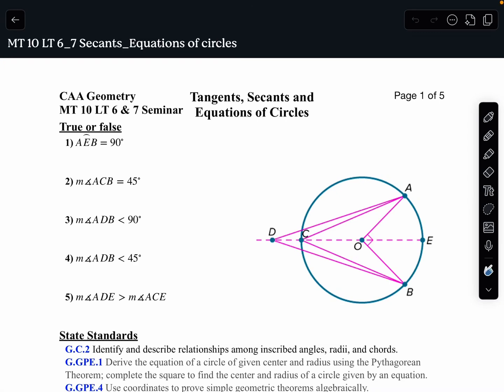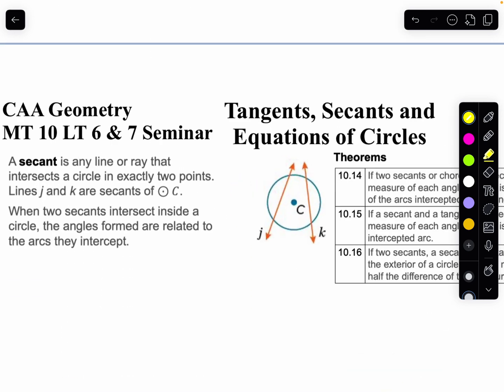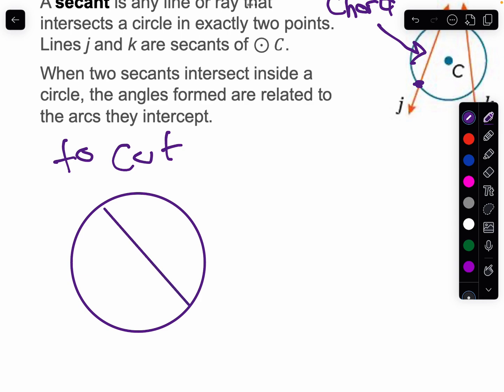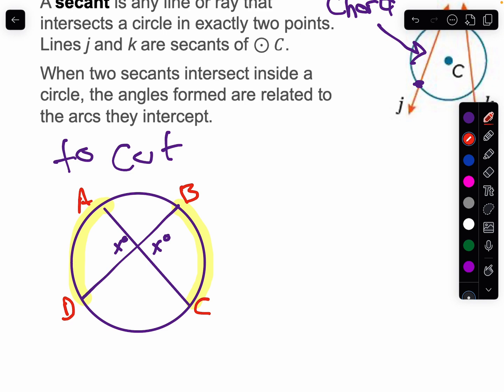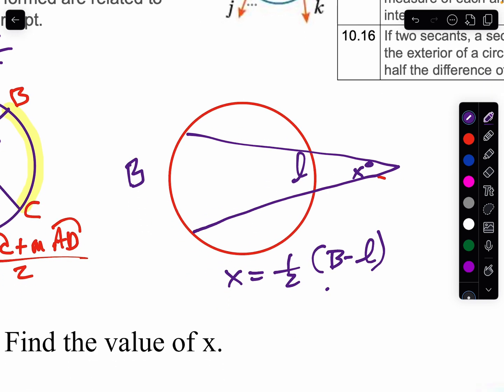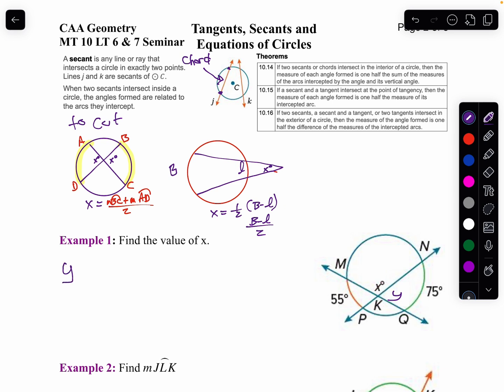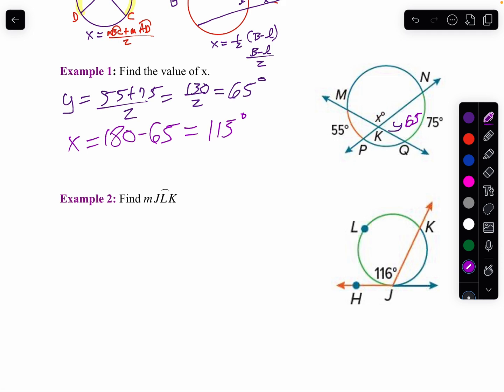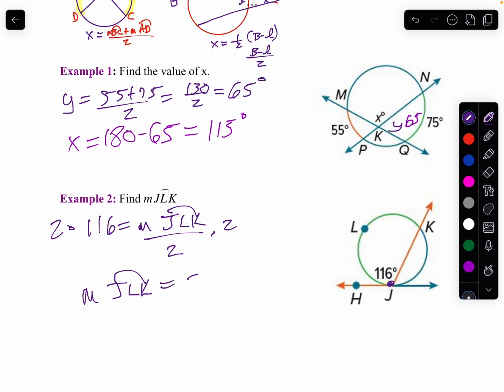MT 10 LT 6 seminar part 1 secants￼￼